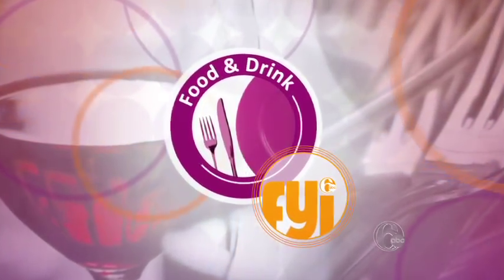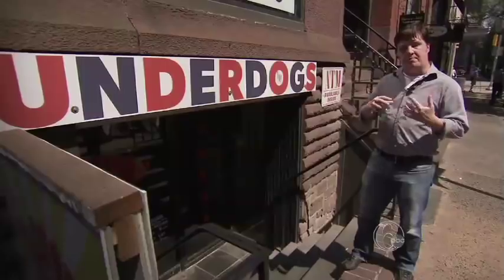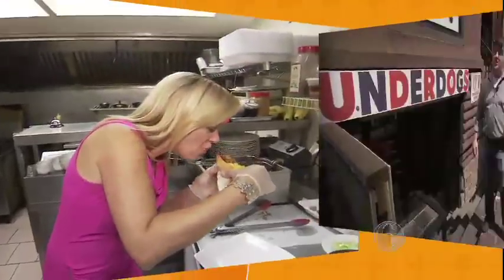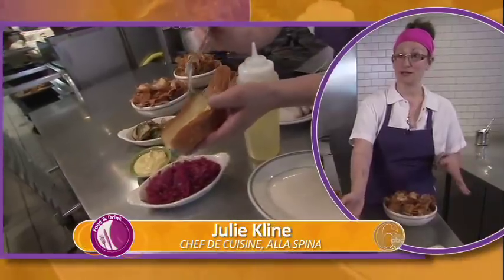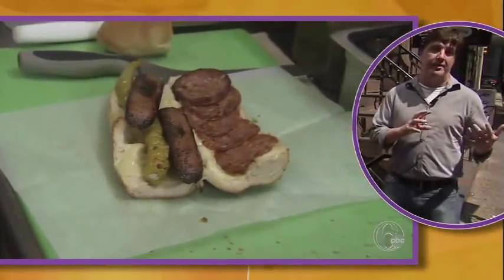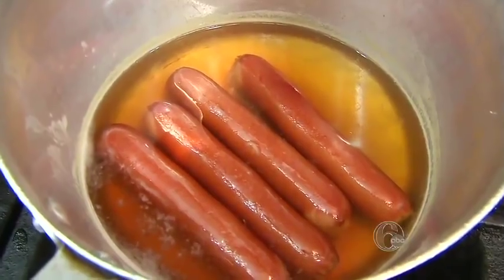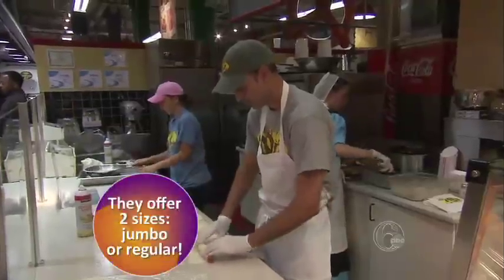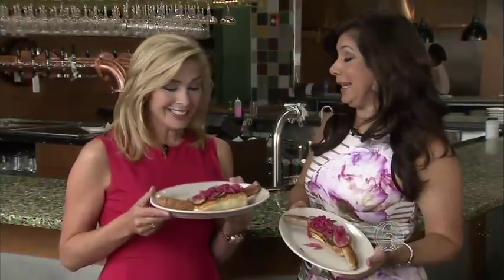Hot Dogs on FYI Philly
The best hot dogs in Philadelphia. Check out the best from Underdogs, Grubhouse, Alla Spina, Paesano's, Varga Bar, Miller's Twist